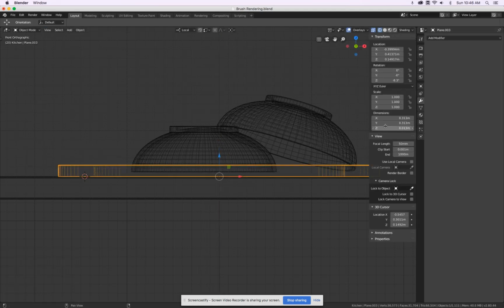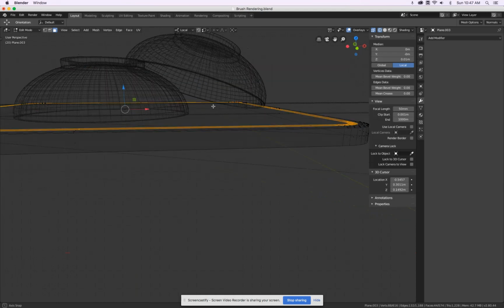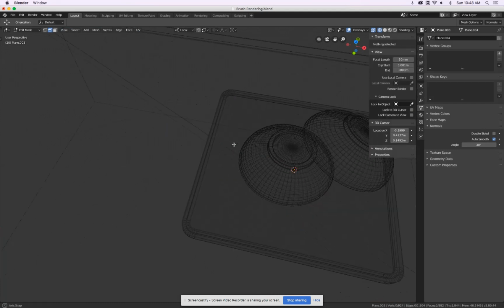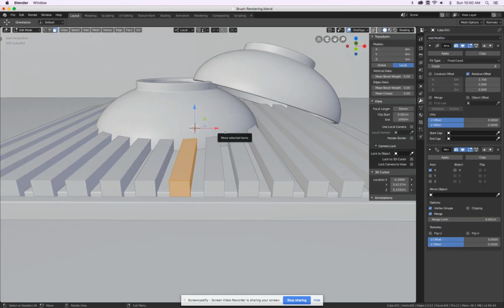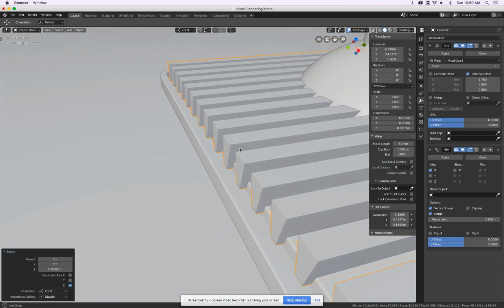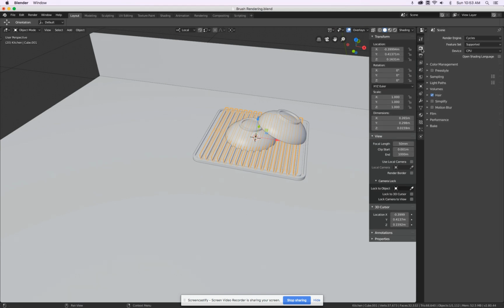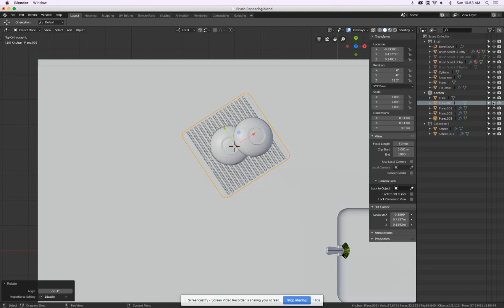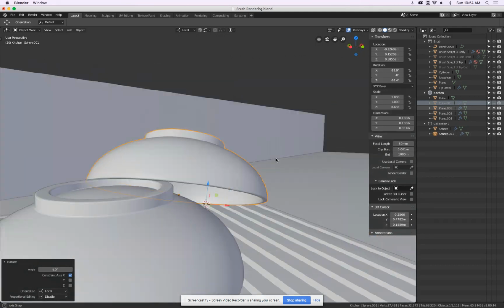Joseph Joseph Brush - Part 9 Improve Drying Pad